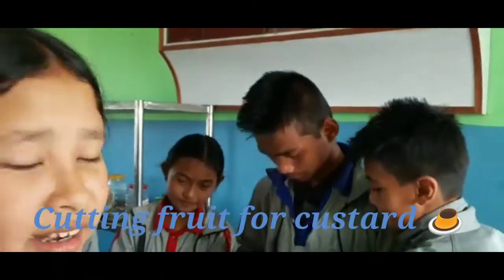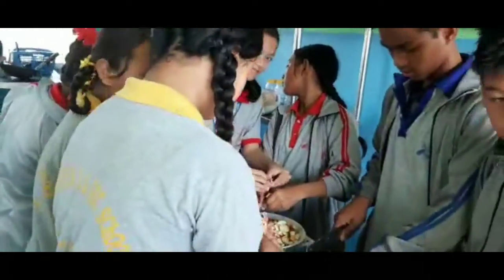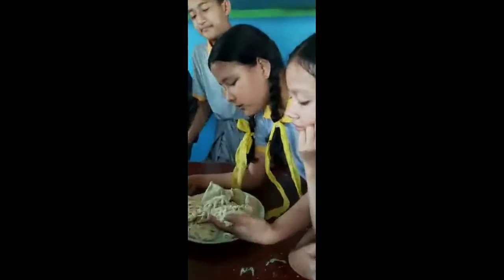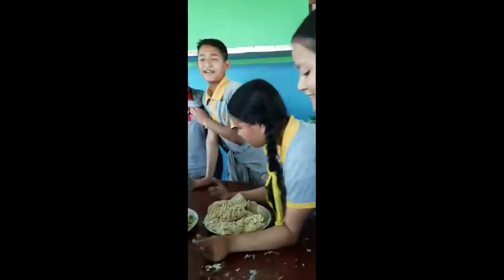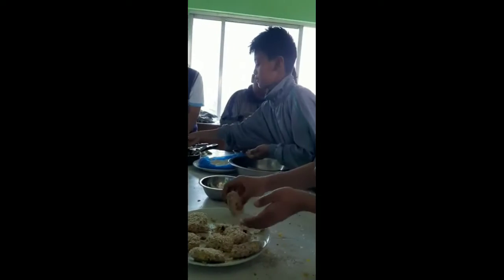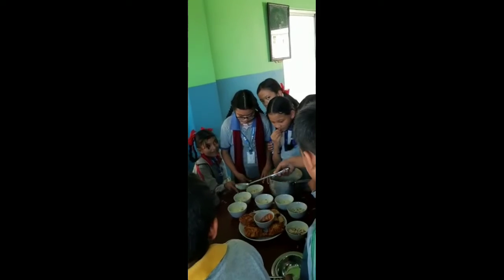Cooking Class(OBTE)CLASS 6¦¦Continental School ¦¦